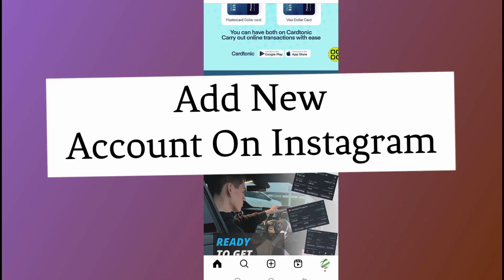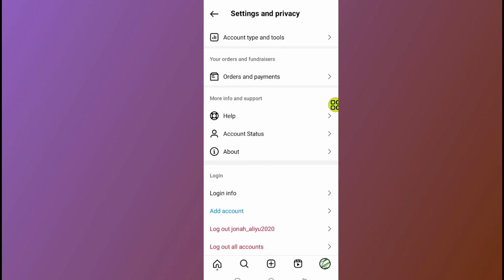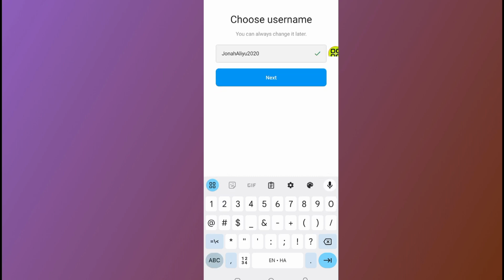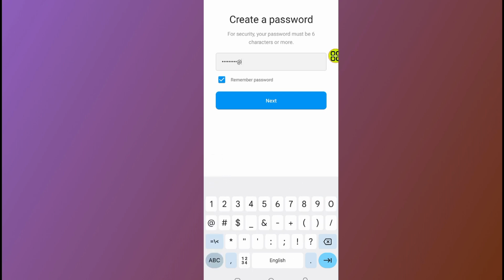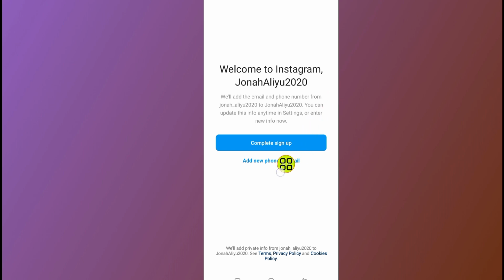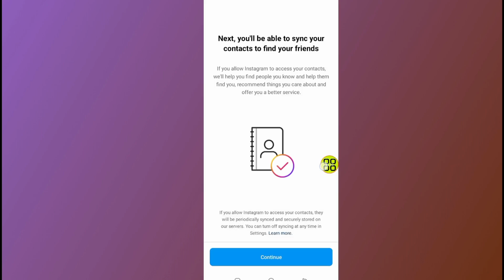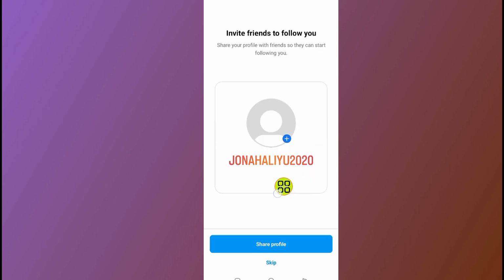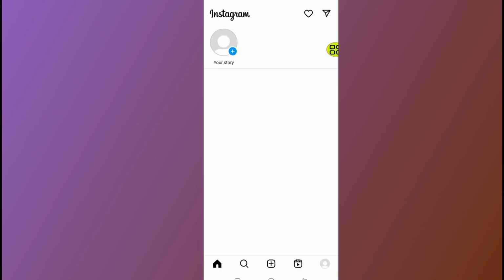How To Add Another New Account On Instagram | Add Another Account In Instagram - Easily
how to Add Another New Account On Instagram in a few simple steps. If you are looking for a video about how to add another account on instagram, here it is! In this video I will show you how to add another instagram account in your phone. Be sure to watch the video to the very end. You will learn how do i add another instagram account to my iphone or multiple instagram accounts one email